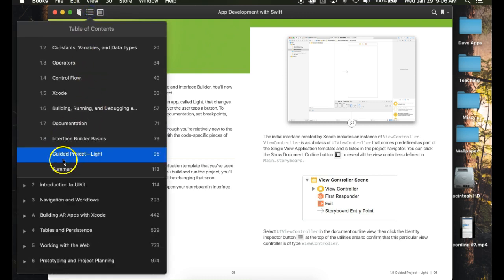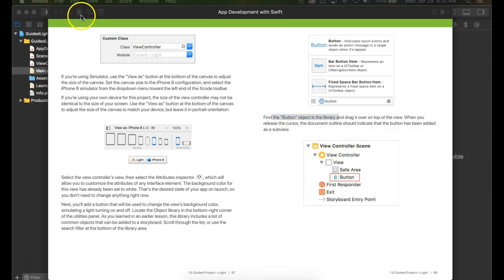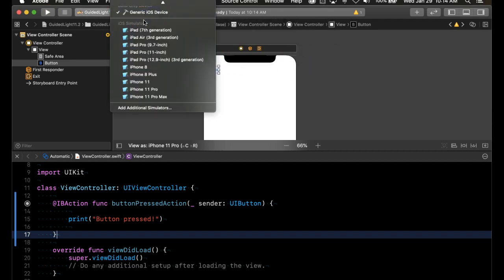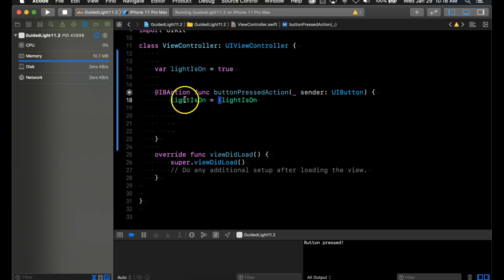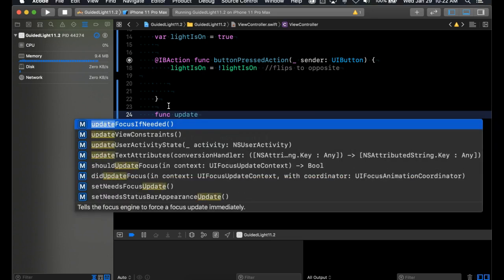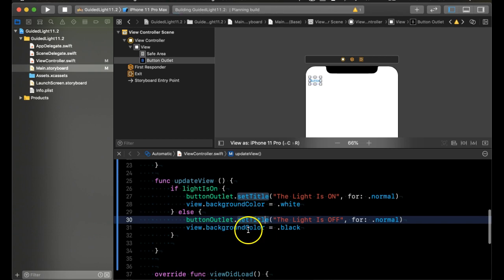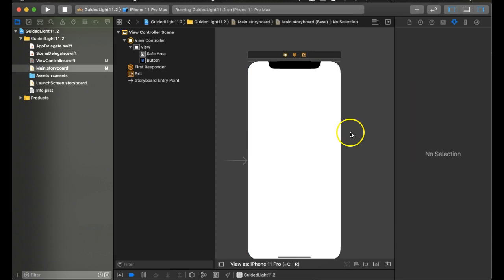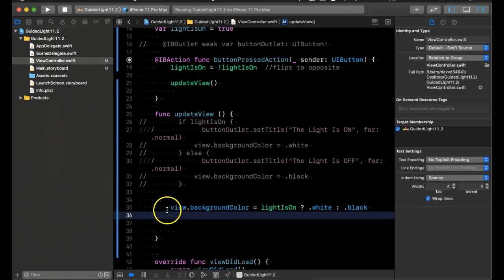CIS165 Chapter 1 Guided Light (2020)